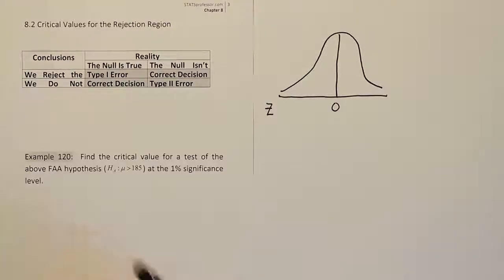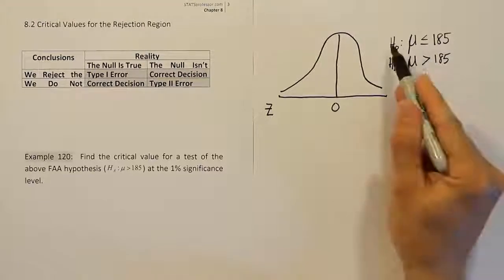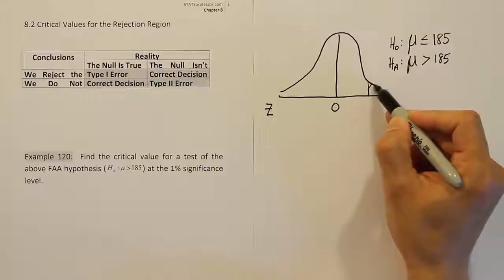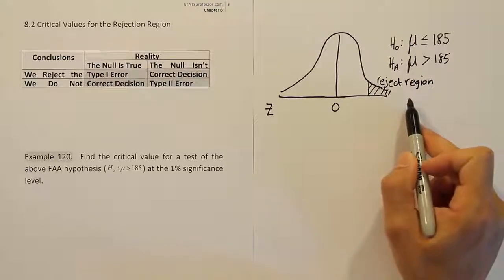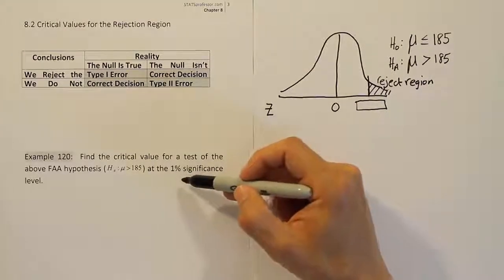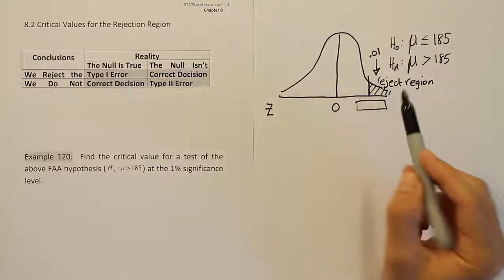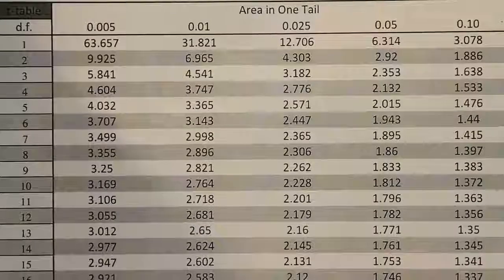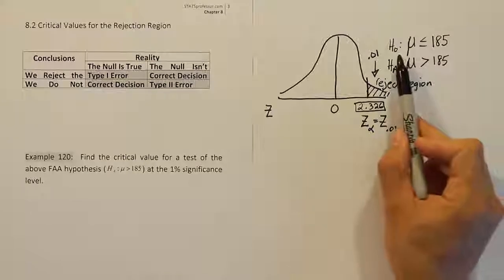Hypothesis Testing: critical value(s), example 120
In this video, we discuss how we define critical values in hypothesis testing. We also discuss how you would go about finding a critical value or set of critical values for a hypothesis test.